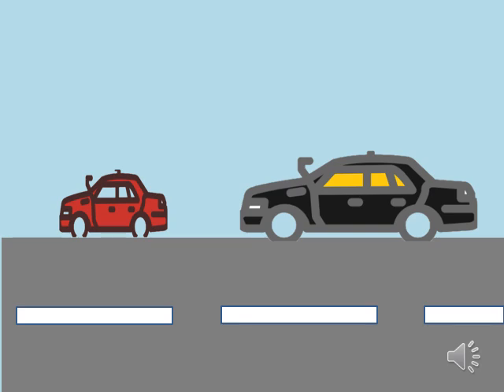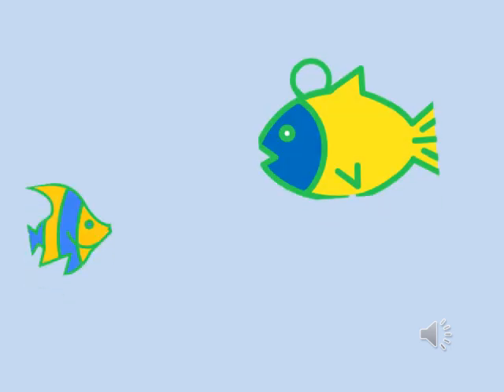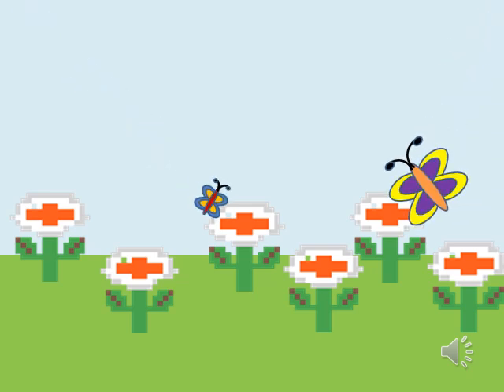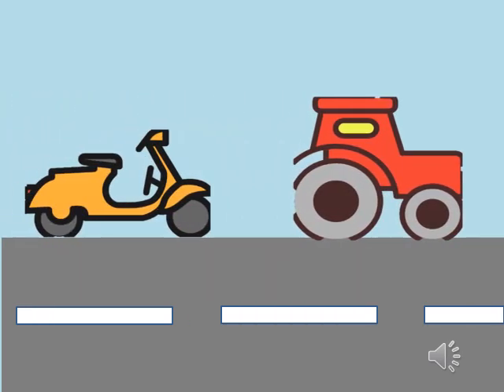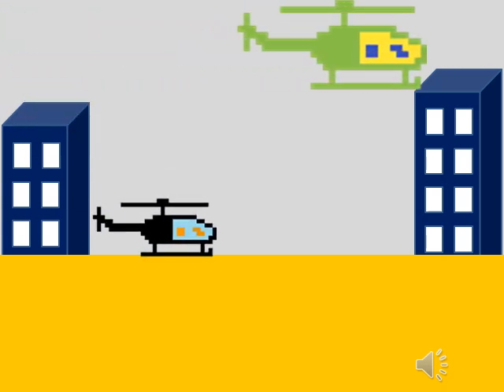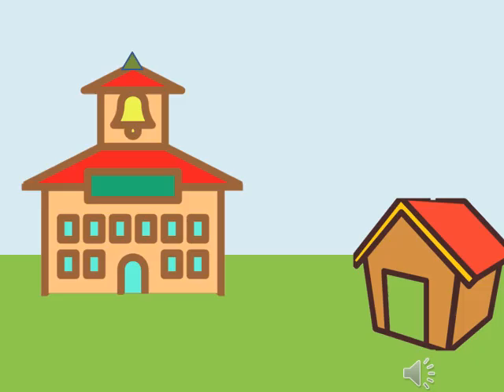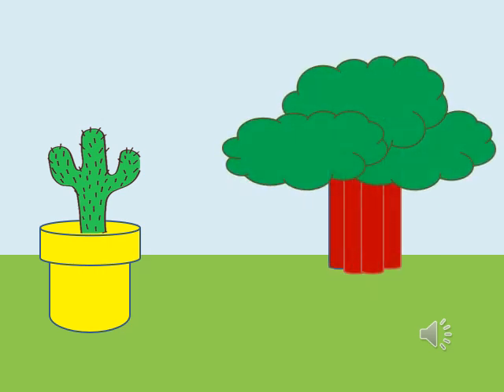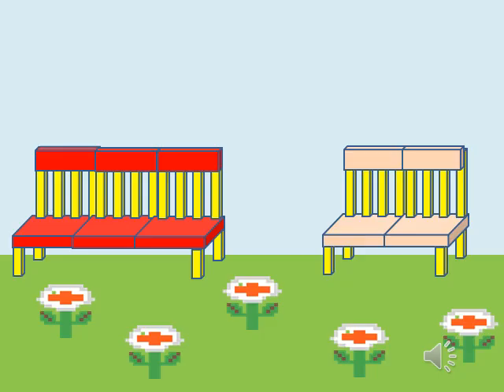Nursery Mathematics - Big & Small